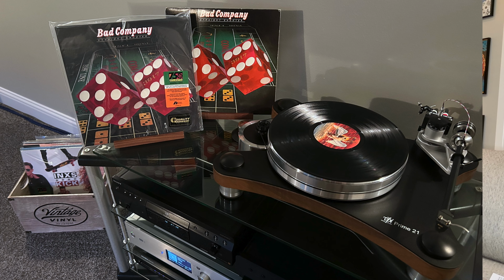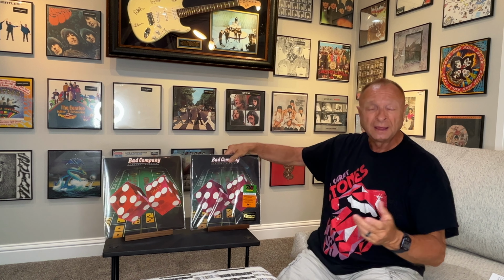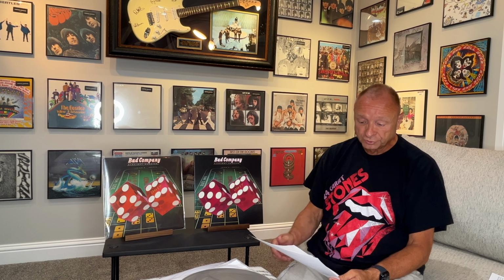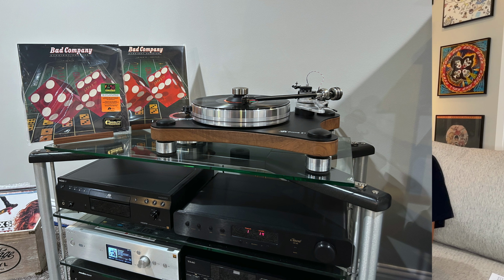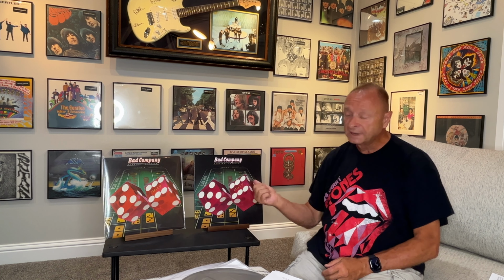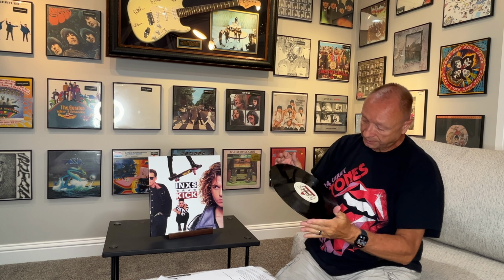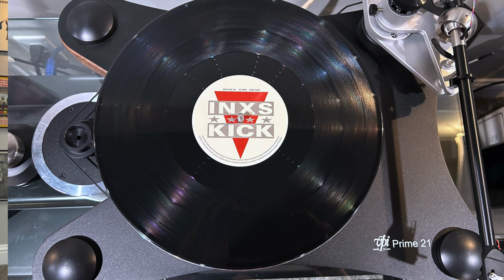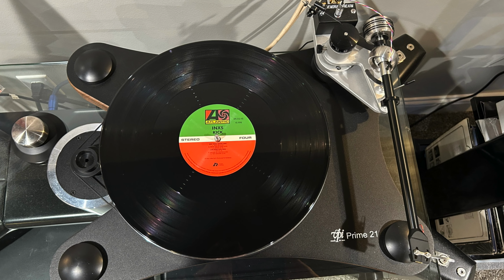Analogue Productions:Atlantic 75 Series Review of Bad Co Straight Shooter & INXS Kick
A review of the latest Atantic 75 & Analogue Productions releases of Bad Company Straight Shooter & INXS Kick. I will also compare Straight Shooter to an original 1975 release. I have included chapters in the video.

00:00 Introduction
01:30 Bad Company Straight Shooter AP/Atlantic75 Review
05:38 Sound Quality of Straight Shooter
09:20 Comparison of Straight Shooter to an original 1975 release
11:06 INXS Kick AP/Atlantic 75 Review
14:14 Sound Quality of Kick
18:40 Conclusion and next video.

My current sound system is as follows:
Analoge Front End
VPI Prime 21 Turntable
Hana ML Phone Cartridge
Teac R777X Cassette Player
Digital Front End
Sony HAP Z1ES Digital Audio Dac-Streamer
Sony XA5400ES SACD/CD Player
Amplification System
Classe CP 50 Pre-Amp with MC phone stage
Classe CA 150 Amplifier
Speaker System
Bowers & Wilkins 803 Series II
Cables
Tara Labs Axiom Phono Cable
Audioquest Diamandback Interconnects (all balanced)
Kimber Kable 8TC Speaker Cables

Accessories
VPI 16.5 Record Cleaner